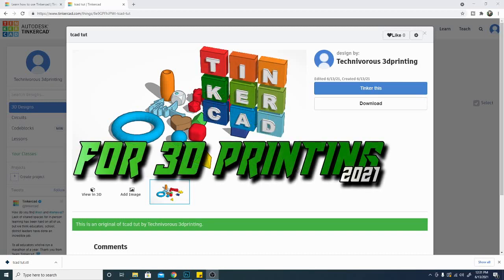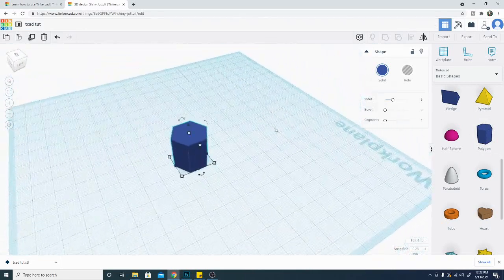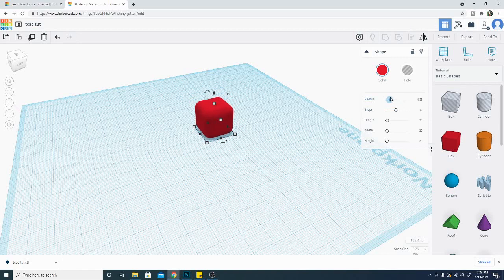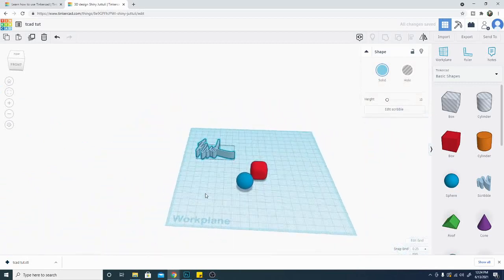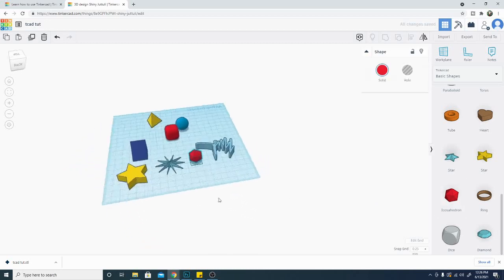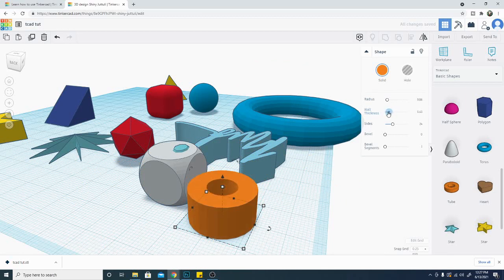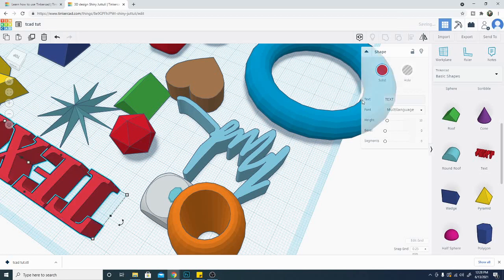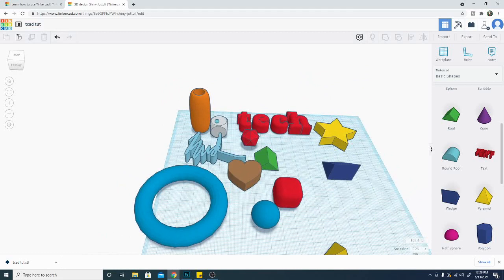The Basic Shapes - Tinkercad for 3d printing 2021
Today in this @AutodeskTinkercad tutorial we are going over the basic shapes and there parameters, so you can use them to make you own models for 3dprinting! 3dprint anything you can imagine, with tinkercad!

SUPPORT TECHNIVOROUS 3D Printing:

become a channel member for youtube perks!

Technivorous
902 n Hughes